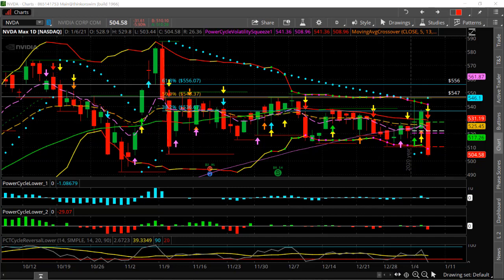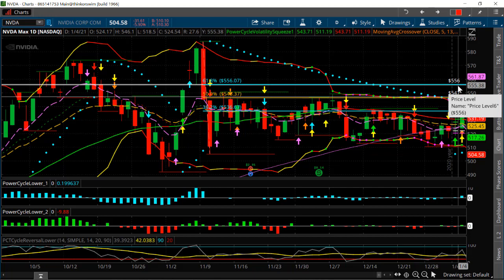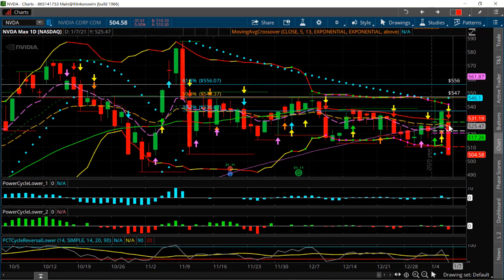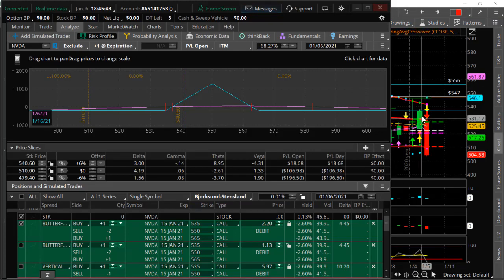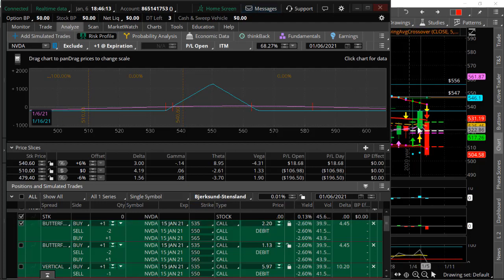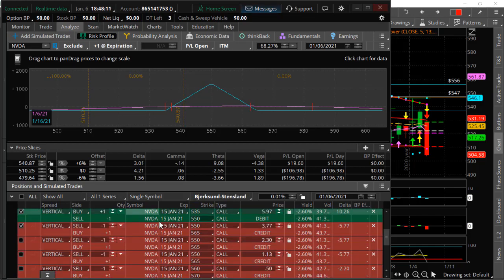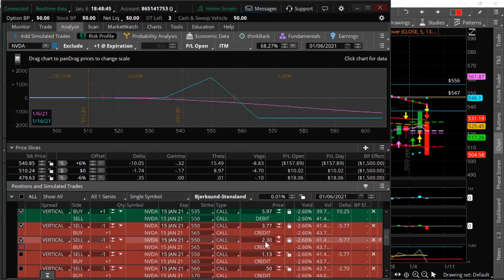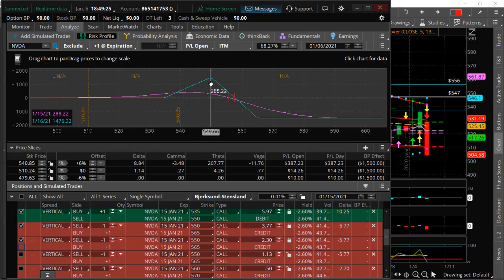Hedging a Long NVDA Trade Using a Ratio Butterfly [Adjusted to Zero Downside Risk]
Option  Trading  Veteran  and  Power  Cycle  Trading®  Founder  Larry  Gaines discusses Hedging a Long NVDA Trade Using a Ratio Butterfly

1.  Liking  This  Video

More  Videos  Recommended  for  you  on Hedging a Long NVDA Trade Using a Ratio Butterfly

Protection for Markets Near All-Time Highs – Back-Ratio and Diagonal (Members Preview),by:  Sasha Evdakov: Tradersfly

Thanks  for  visiting  the  Power  Cycle  Trading®  YouTube  channel.  We  really  appreciate  you  watching.  All  the  Best,  Larry  Gaines  -  Founder  Power  Cycle  Trading®  Premiere  Option  Trading  Education Futures